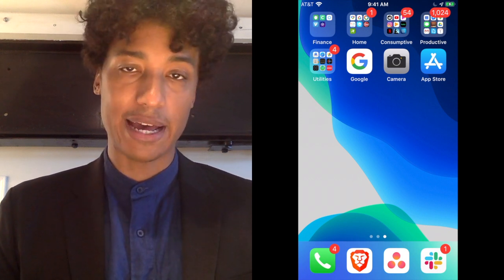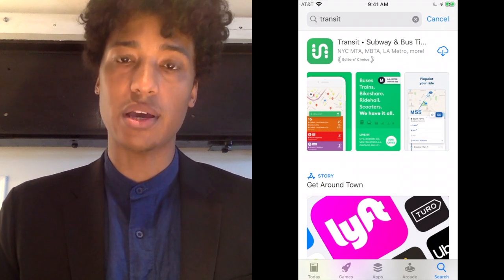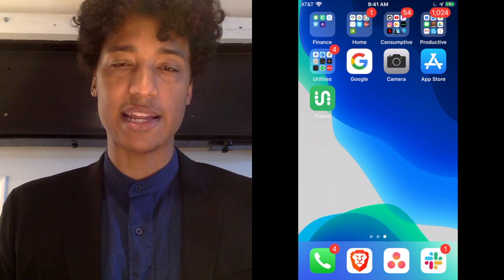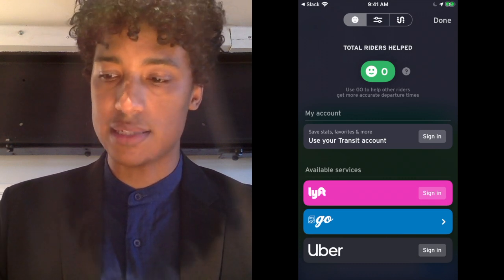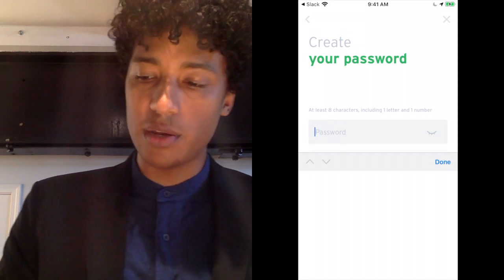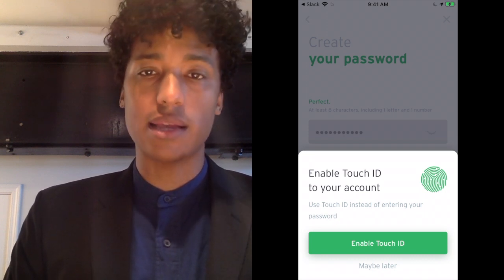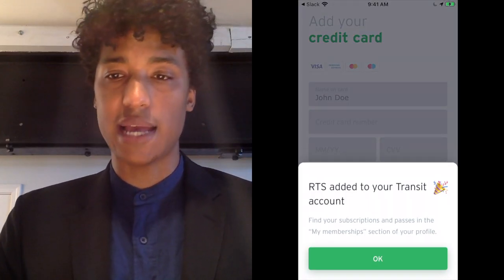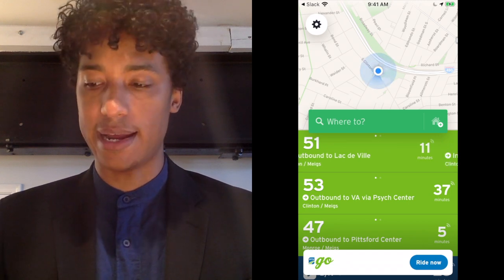RTS Go mobile: Creating an Account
Learn how to create an RTS Go mobile account using the Transit app.